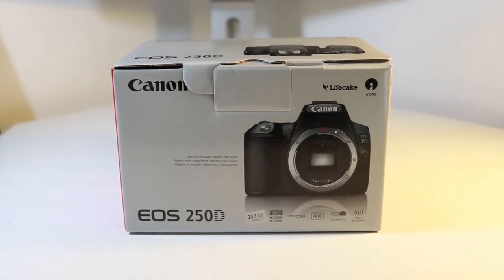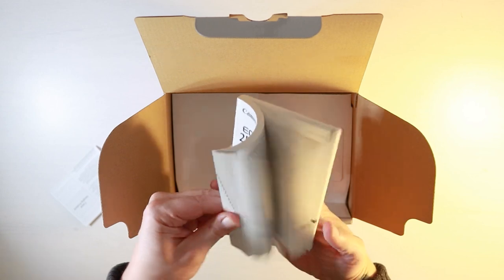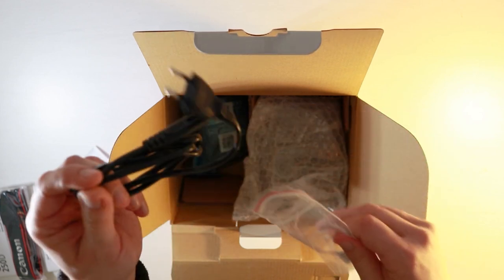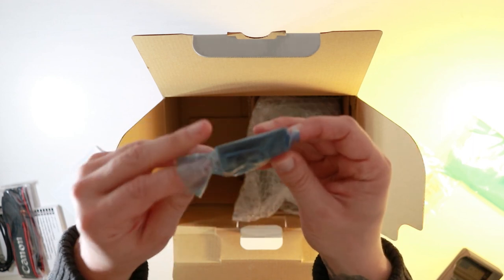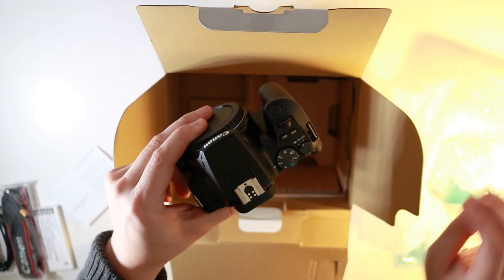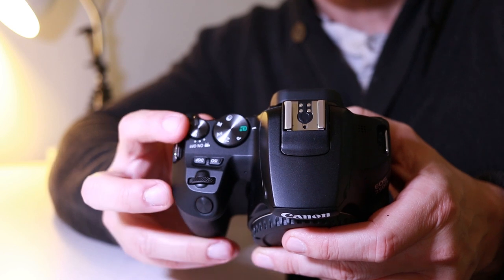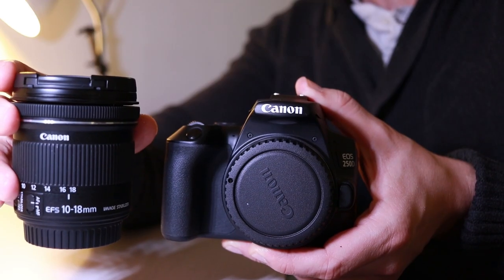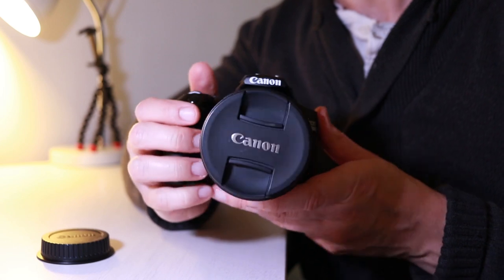250d Canon (SL3) - Unboxing & First Impressions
Canon EOS 250d Unboxing, also known as the Canon Rebel SL3 is Canons new budget dslr with 4k.

BUY THE CANON 250D HERE:

Canon EOS 250d

Treat Me To A Coffee